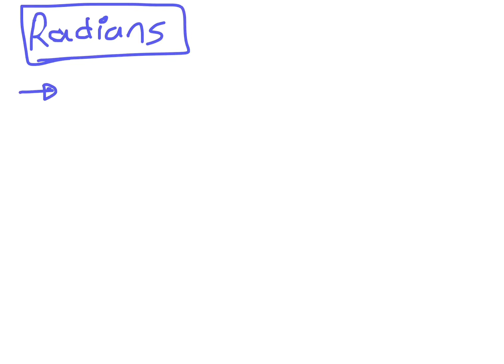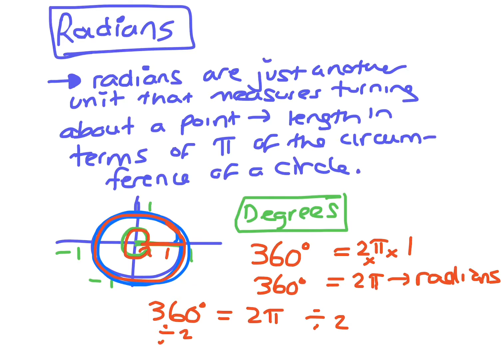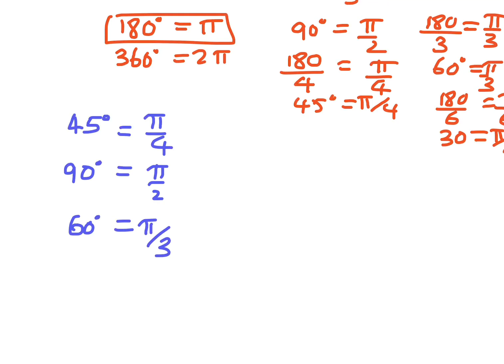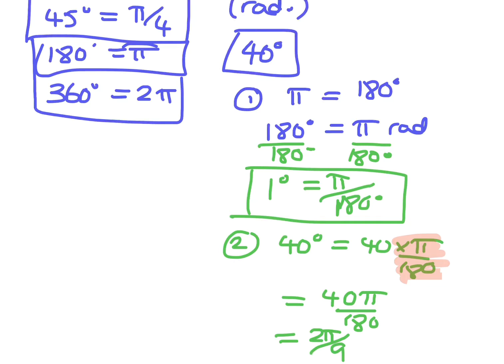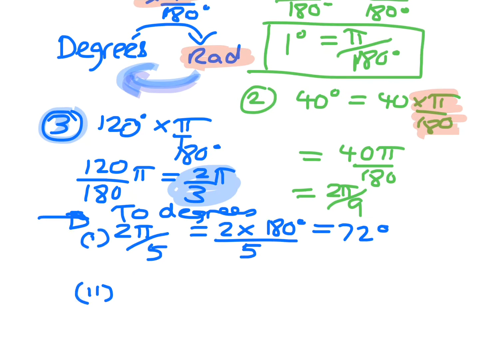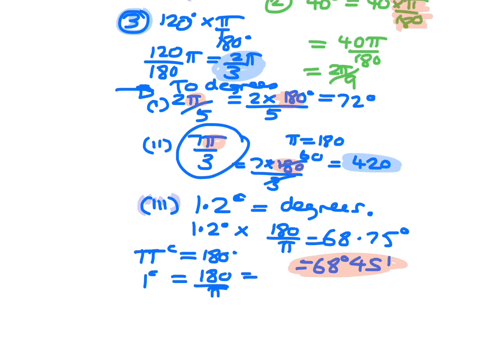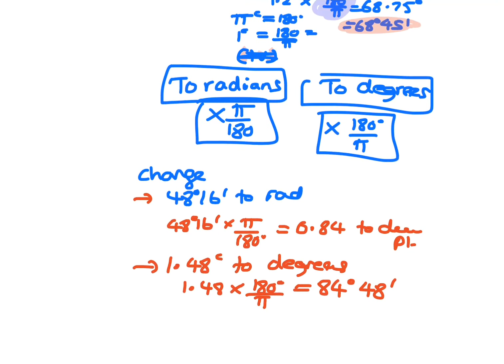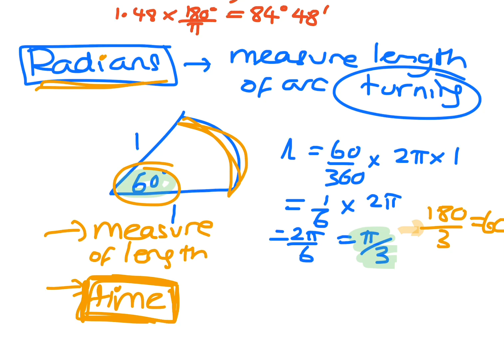1. Radians Conversions